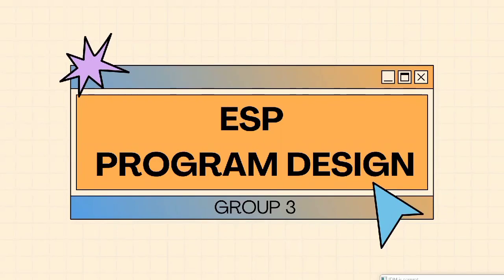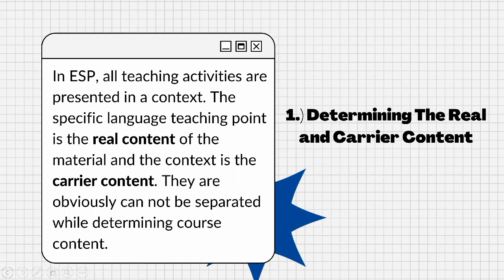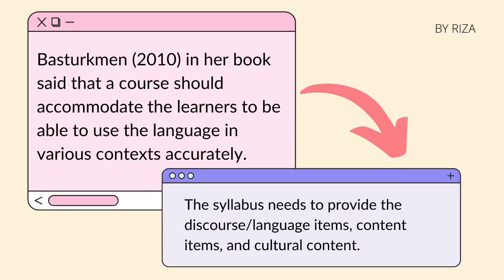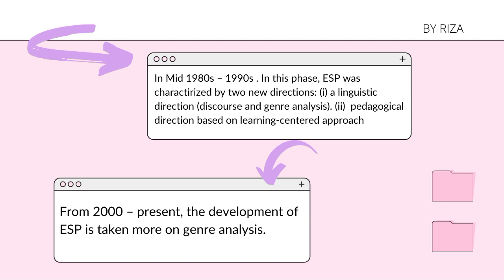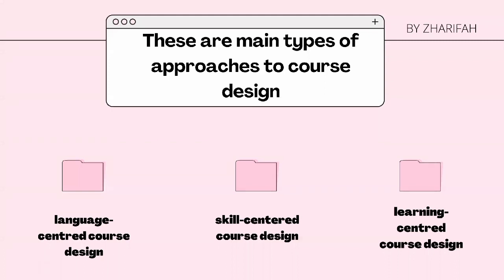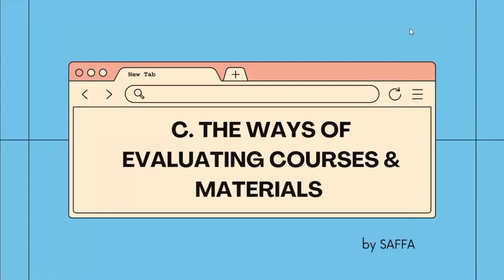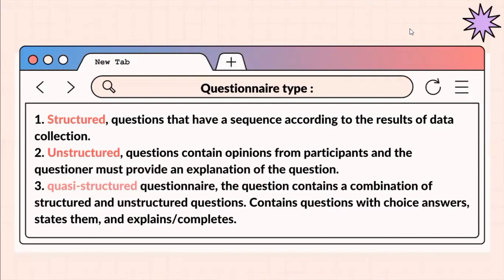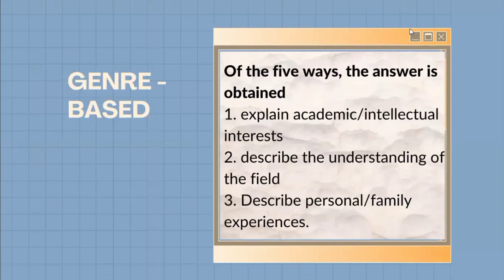Group 3 | The Principles of Determining The Course Content | ESP Program Design 2019A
We presenting about:
1. The principles of Determining The Course Content
2. The approaches to Course Design
3. The ways of evaluating Courses and Materials

Our Group Members:
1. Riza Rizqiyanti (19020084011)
2. Saffa Aulia Lestari (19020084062)
3. Zharifah Arihhana Hadi Putri (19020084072)